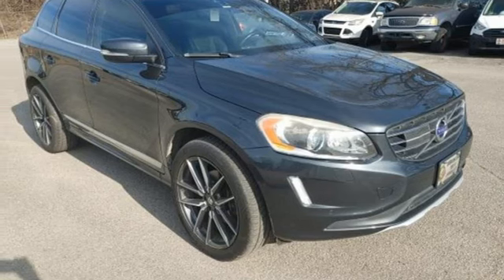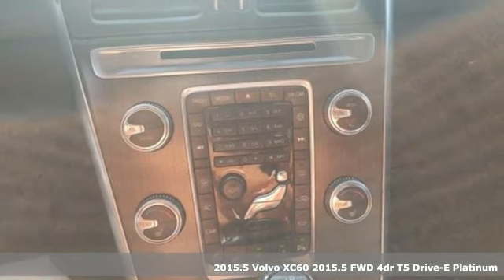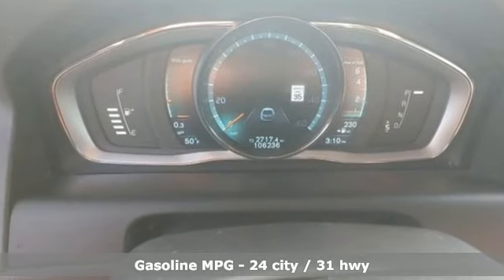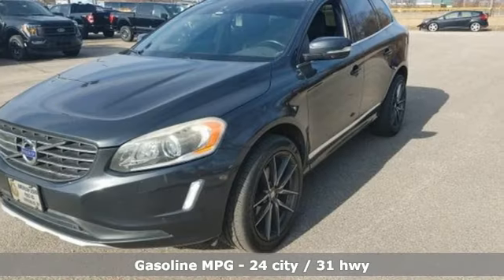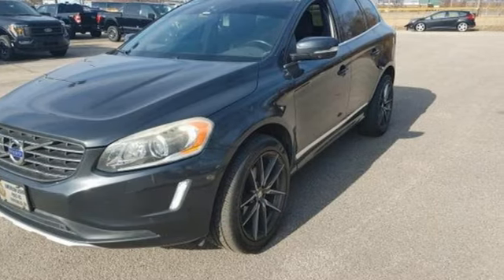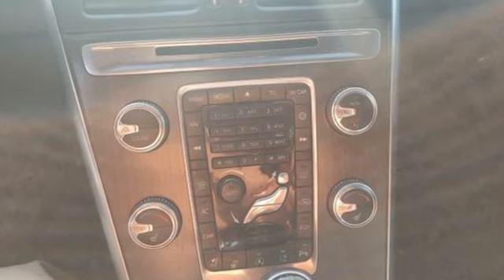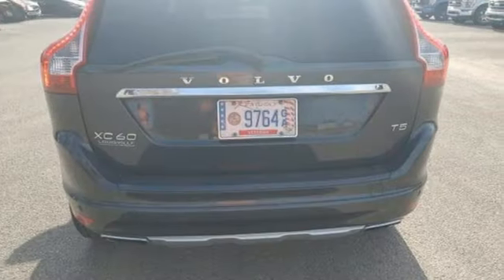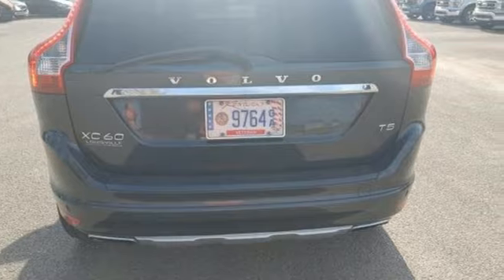2015 Volvo XC60 Louisville, KY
Year: 2015
Make: Volvo
Model: XC60
Trim: T5 Platinum
Engine: Drive-E 2L I-4 gasoline direct injection, DOHC, variable valve control, intercooled turbo, regular unleaded, engine with 240HP
Transmission: Automatic
Color: Black Stone
Stock #: N2160A
VIN: YV440MDM1F2734081

Address:
4041 Dixie Hwy